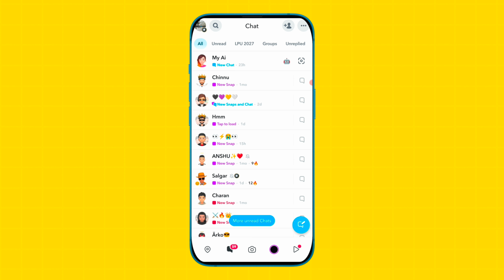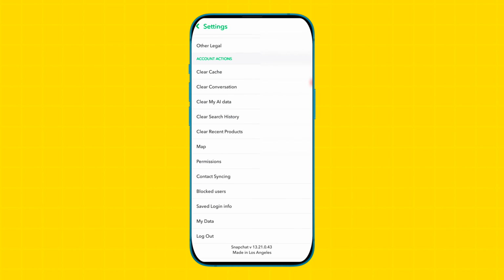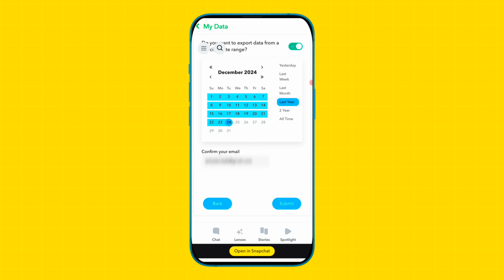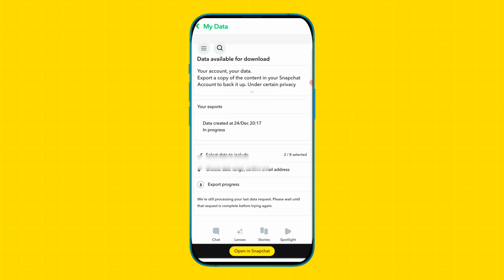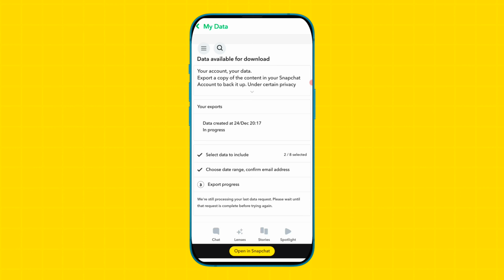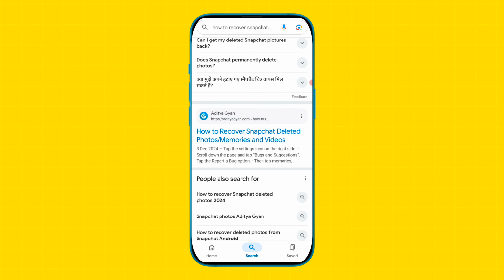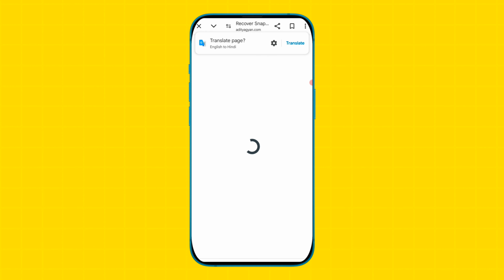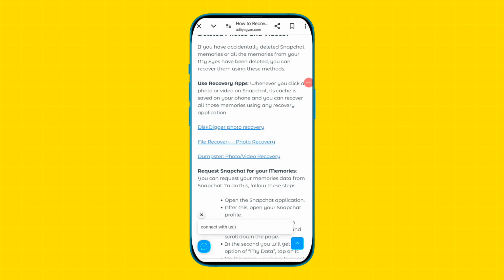How to Recover Snapchat Chat Pictures and Snaps 2025 | Snapchat Deleted Photos Recovery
How to Recover Snapchat Chat Pictures and Snaps | Snapchat Deleted Photos Recovery | snapchat memories recovery

So guys, today in this video I will guide you how you can recover your Snapchat photos and memories and in this video we will learn about 2 methods!